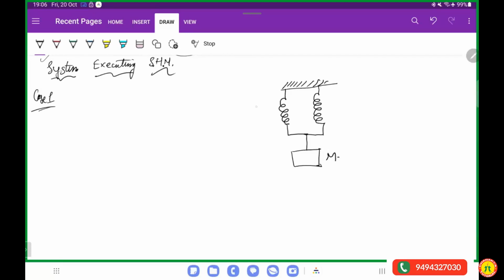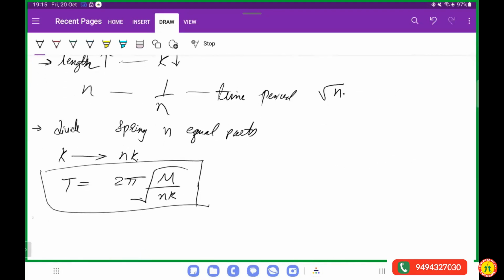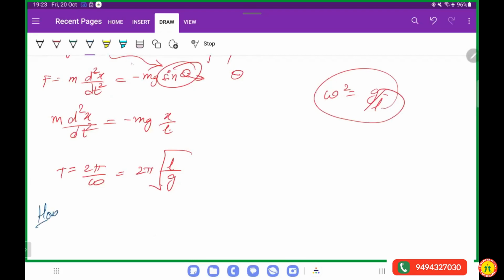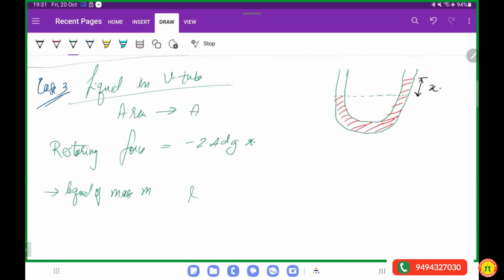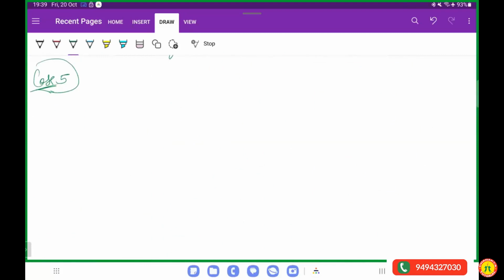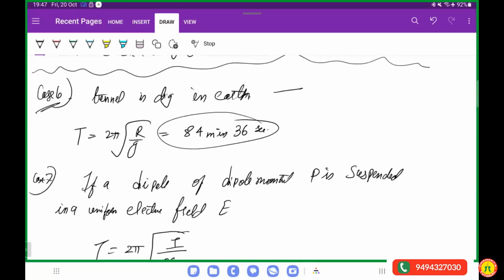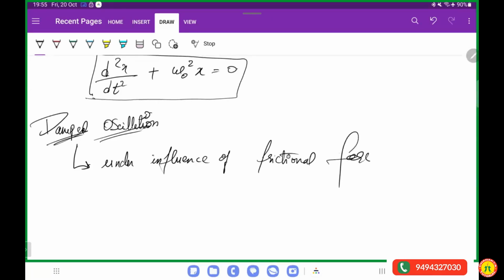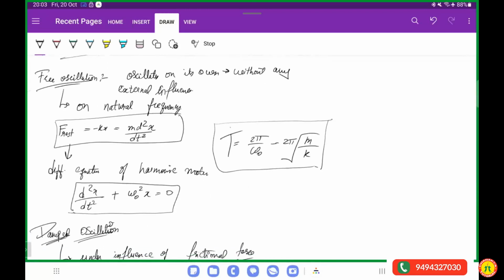Oscillation JEE & NEET L 4